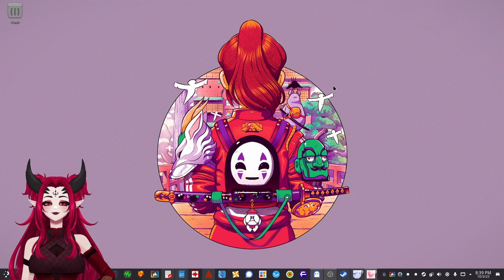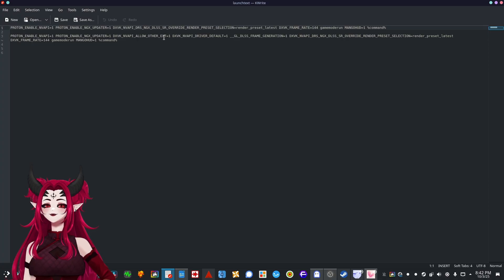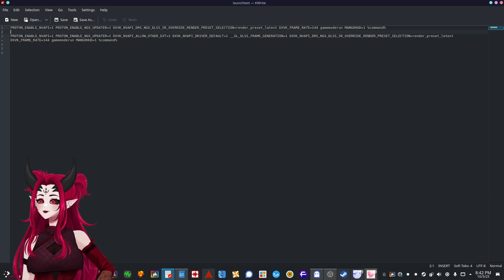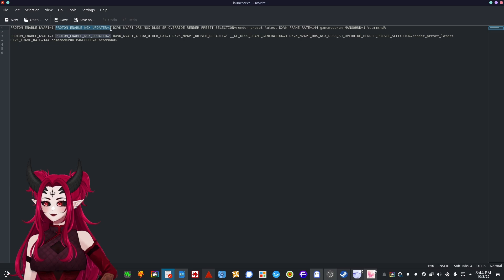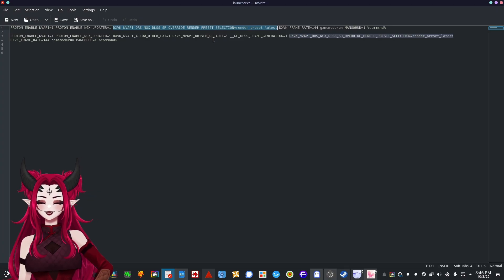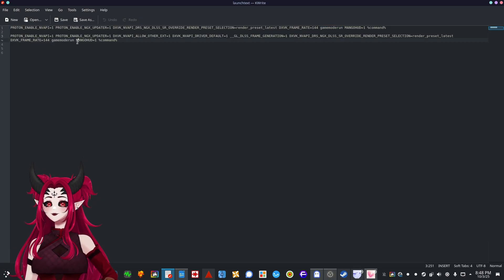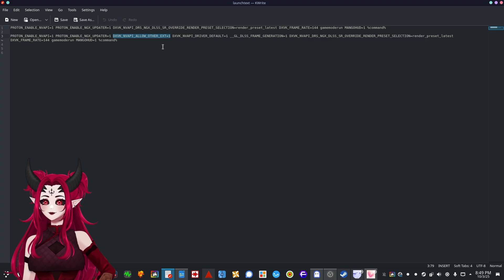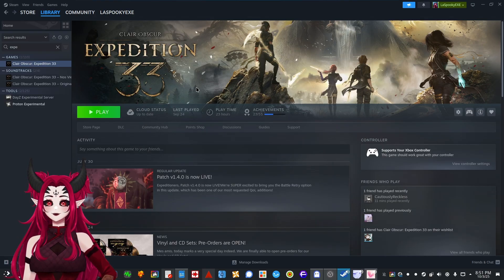Best Proton Launch Options for Linux Gaming DLSS, Reflex, Frame Gen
Want Linux gaming to run neck to neck (or even better) than Windows? 🚀 Here are the BEST Proton launch options for enabling DLSS, Reflex, and even Frame Generation. Just copy & paste these into Steam:

PROTON_ENABLE_NVAPI=1 PROTON_ENABLE_NGX_UPDATER=1 DXVK_NVAPI_DRS_NGX_DLSS_SR_OVERRIDE_RENDER_PRESET_SELECTION=render_preset_latest DXVK_FRAME_RATE=144 gamemoderun MANGOHUD=1 %command%

PROTON_ENABLE_NVAPI=1 PROTON_ENABLE_NGX_UPDATER=1 DXVK_NVAPI_ALLOW_OTHER_EXT=1 DXVK_NVAPI_DRIVER_DEFAULT=1 __GL_DLSS_FRAME_GENERATION=1 DXVK_NVAPI_DRS_NGX_DLSS_SR_OVERRIDE_RENDER_PRESET_SELECTION=render_preset_latest DXVK_FRAME_RATE=144 gamemoderun MANGOHUD=1 %command%